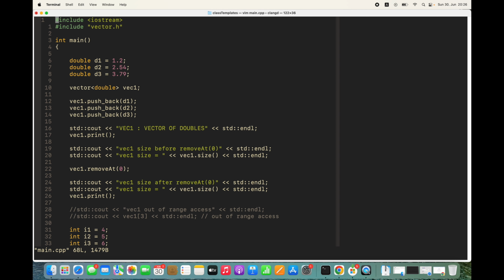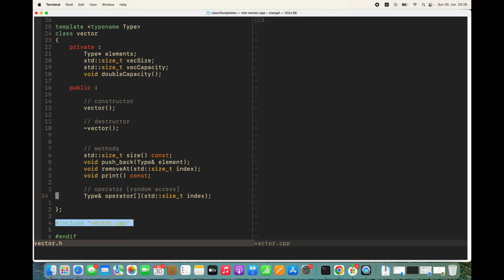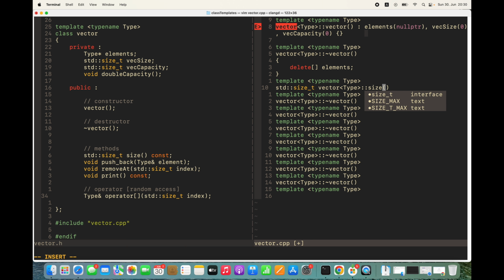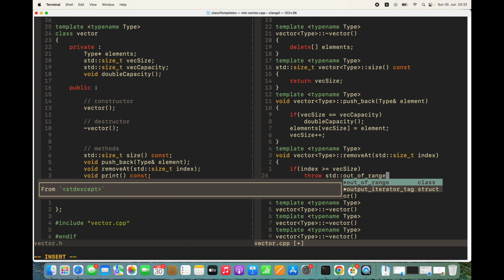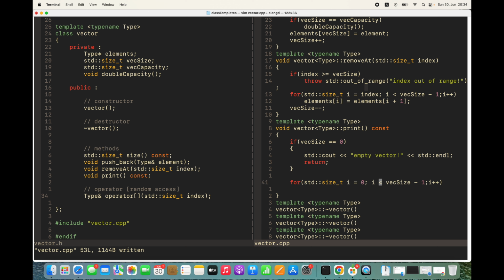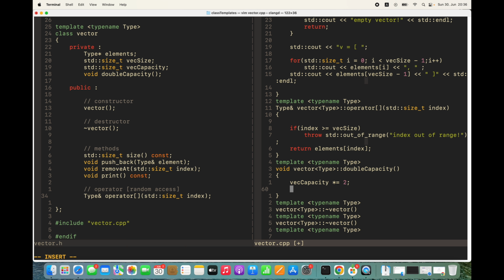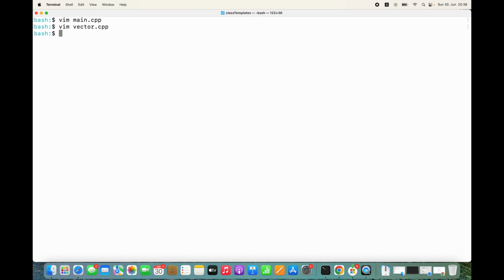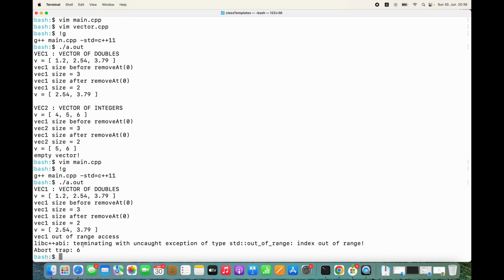Learning by doing :: C++ -- Class Templates in C++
This video is part of the new series called "Learning by doing :: C++" which is dedicated to random topics in C++. Here we talked about class templates in C++. We tried to write our own generic vector class! In general, the key idea of templates in C++ is to give you the opportunity to define your own functions and classes to operate on any data types you want! Whether it is going to be a primitive data type such as doubles, ints, floats or ..., or whether it is going to be part of user-defined data types such as vectors, strings, stacks or even the particle class that we define in all our videos :). The idea was known to the creator of C++ somewhere around 1982 but they couldn't finish the first implementation of it not until 1989! Three main characteristics was desired for templates (as Bjarne mentions it) 1. Generality 2. Zero-overhead 3. Well-defined interfaces. The first two was achieved but the last one left behind! And that is why templates are still being improved in the latest C++ standards to provide a proper interface.  Nevertheless, templates are also part of the long-standing features of C++ and they make you able to do generic programming as well as metaprogramming. If you want to know more, take a look at this article from Bjarne